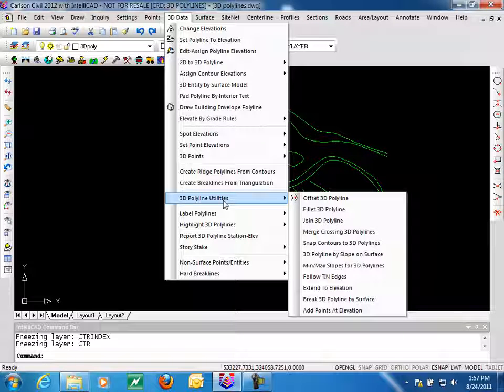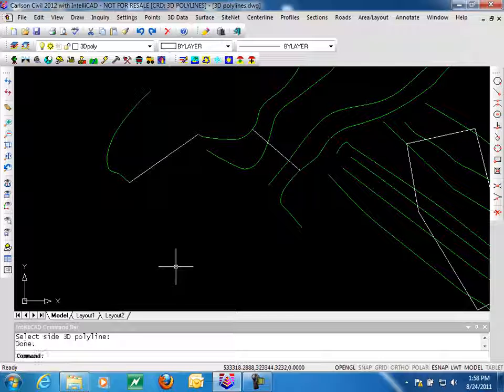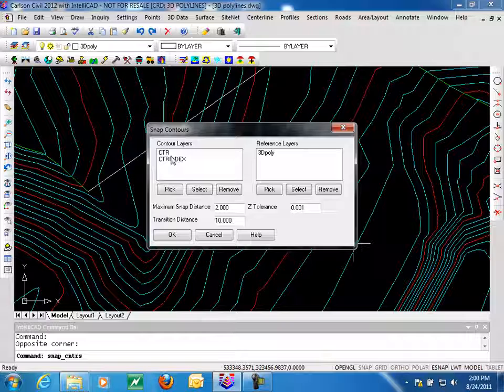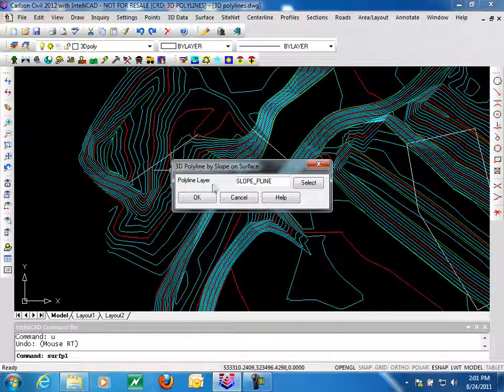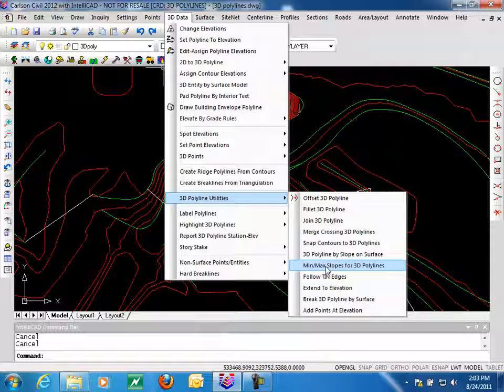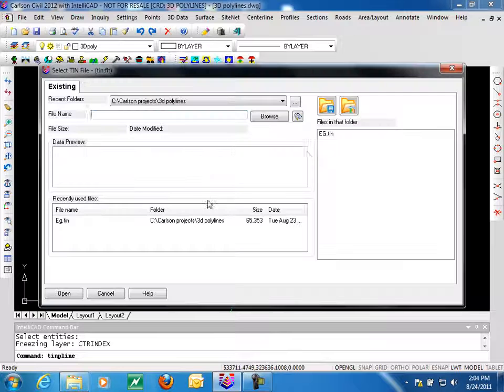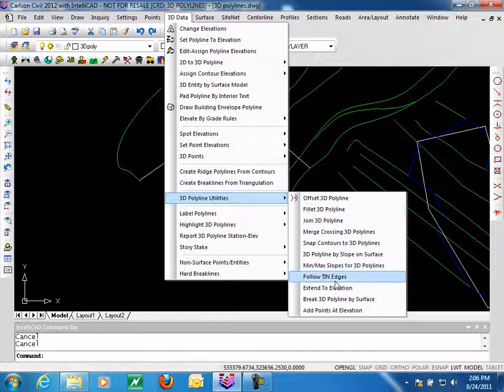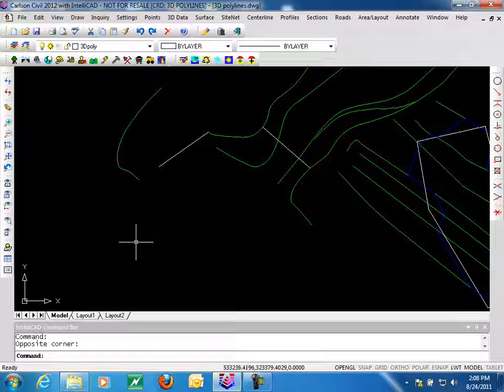Additional 3D Polyline Utilities in Carlson Civil